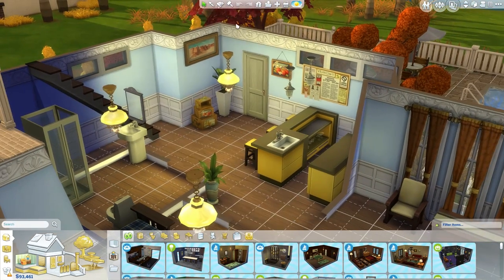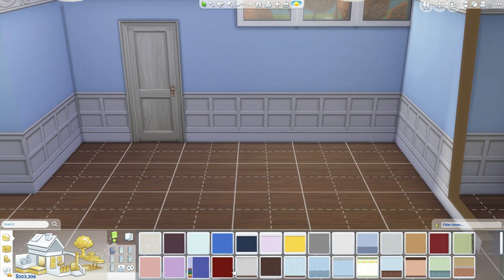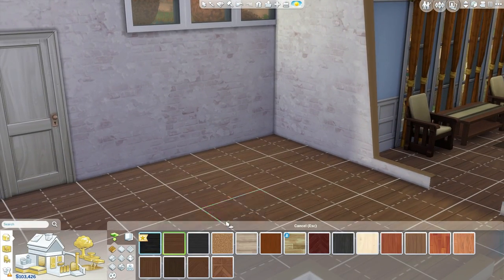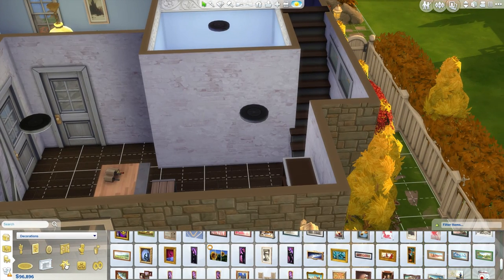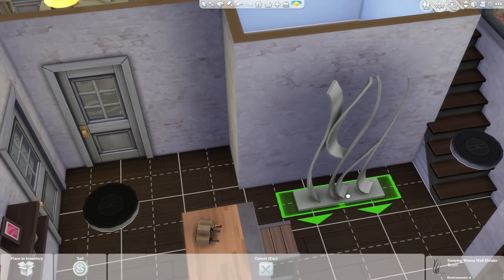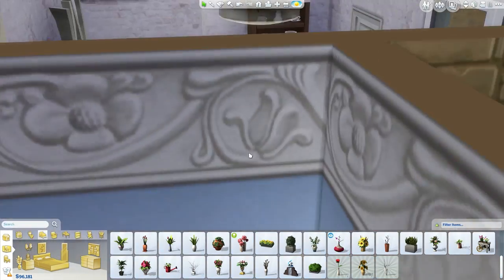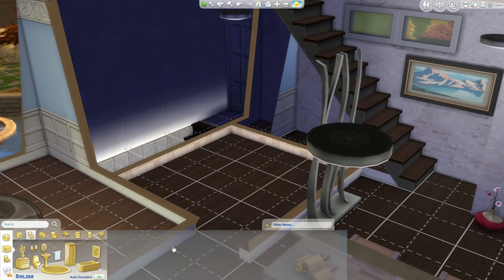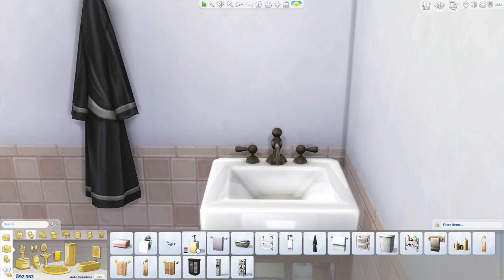The Sims 4 House Reno Collab w/CharXP | Part 3 - Rec Room/Bathroom!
Hey y'all! I hope you guys enjoy this 3rd part of my House Renovation series in The Sims 4!

House Info!
House Name: Grand Country
Created by: Tokulee

Origin ID: MaiSims1

As per request, tech specs!
Hard Drive: 232GB SSD, 3TB HDD
CPU: Intel Core i5 4670K 3.4GHz
RAM: 16GB
Graphics Card: Nvidia GTX 780SC 3GB
Recording Software: Fraps
Monitor: Some ASUS 24in monitor, 1920x1080 Resolution